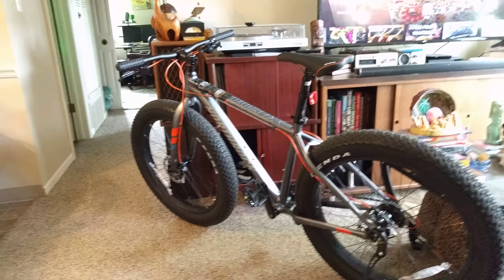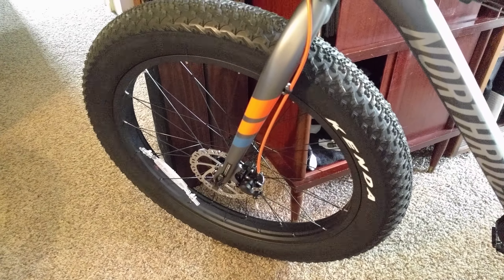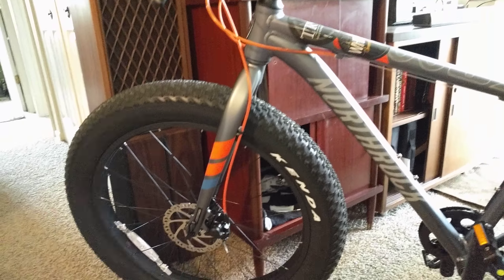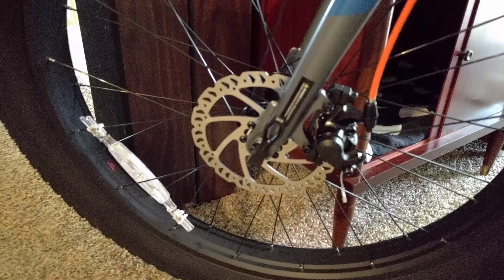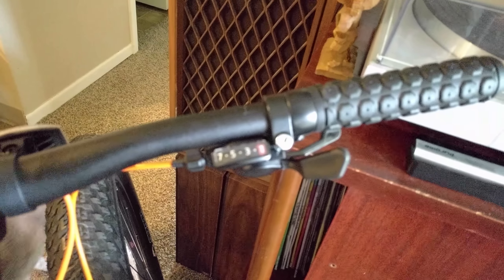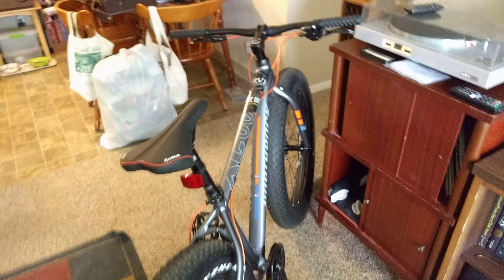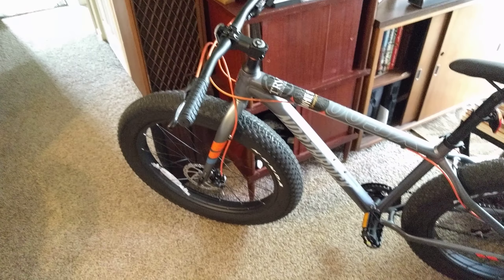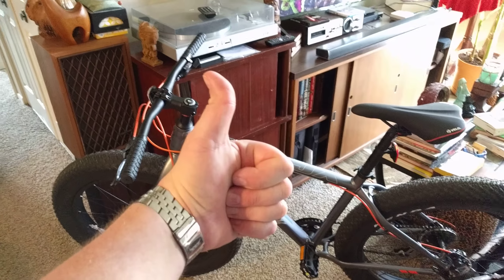Fatguy reviews the Northrock XC00 (2018) Costco Fatbike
This is the 2018 reissue of the xc00 fat bike at Costco, cost me about $300, has an all-aluminum frame, I can lift it with one hand, it's about 32-33 lb total, and it is an absolute joy to ride.